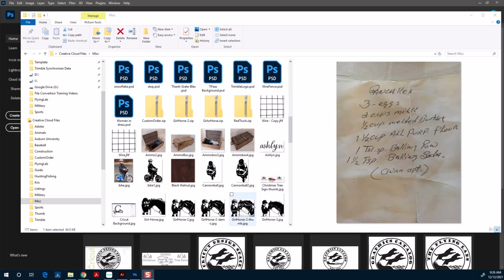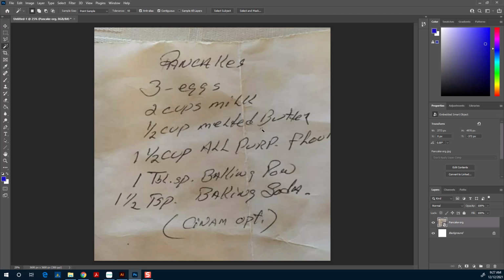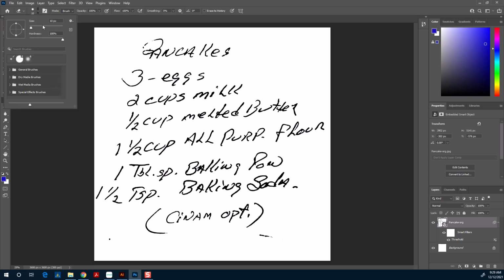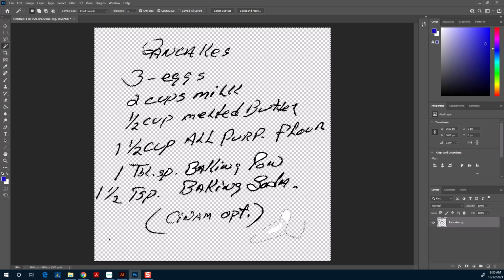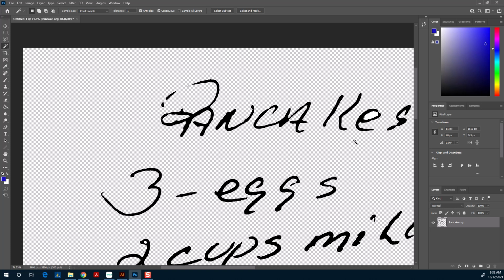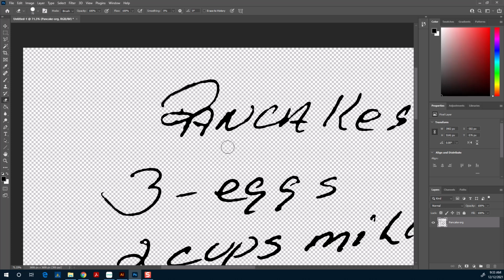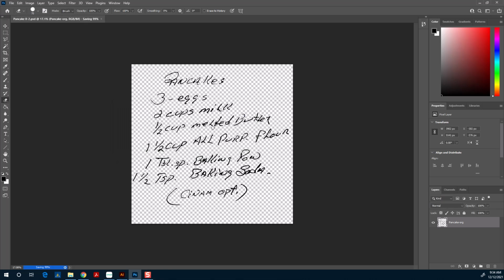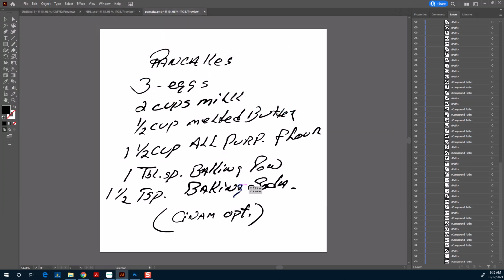Convert JPG to SVG - Recipe Example - File Format Conversions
In this video tutorial, the process of converting a photographed recipe into a digital format suitable for cutting machines like Cricut is demonstrated using Adobe Photoshop and Illustrator. The tutorial begins with creating a new image in Photoshop, setting the dimensions to 12x12 inches at 300 pixels for better detail. The recipe image is imported, scaled, and adjusted using the threshold tool to convert it to black and white. The presenter emphasizes cleaning up the image by erasing unwanted parts and enhancing desired areas, using tools like the eraser and magic wand for precision. Rasterizing layers and deleting unnecessary backgrounds are also covered. The pen tool is used for further refinement, and the importance of detail is highlighted, especially for cutting machines to avoid pixelation. Once the image is cleaned, it is saved and opened in Adobe Illustrator for vectorization. The image trace feature is used to convert the cleaned image into a black and white logo, which is then expanded to create cut paths. Finally, the vectorized image is exported as an SVG file, ready for use in cutting machines. The tutorial provides a foundational understanding of converting simple text images into cuttable vector files.